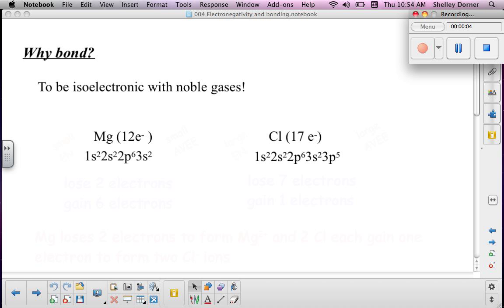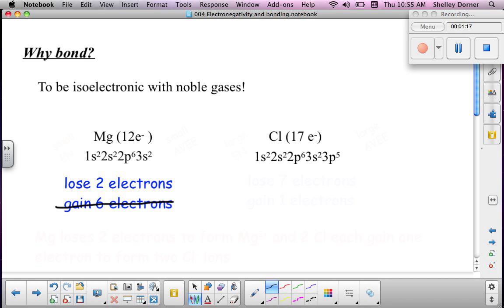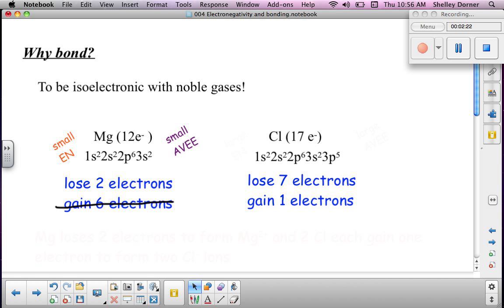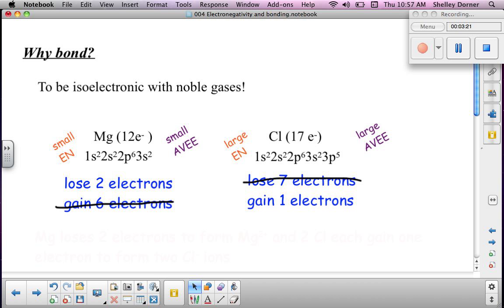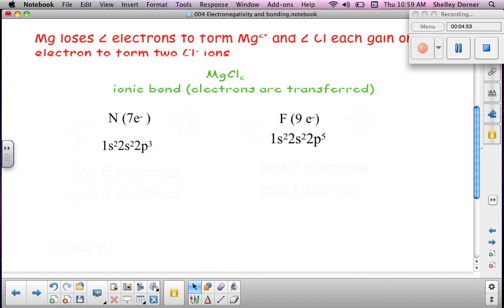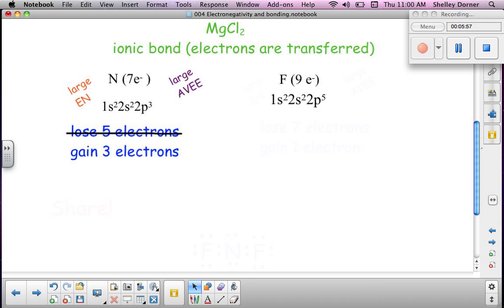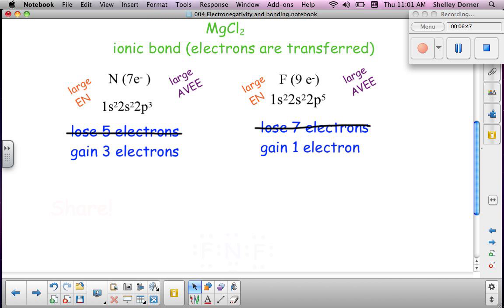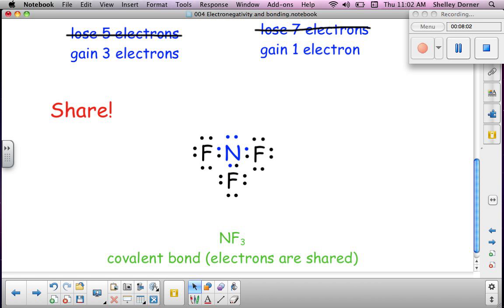Why Bond?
A brief look at why atoms make bonds and the factors that determine what type of bond an atom will make.